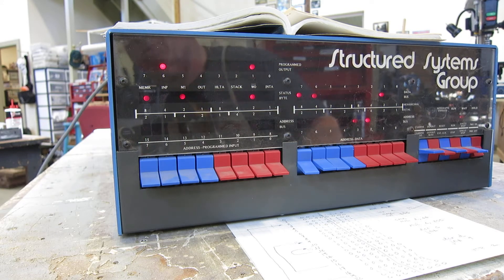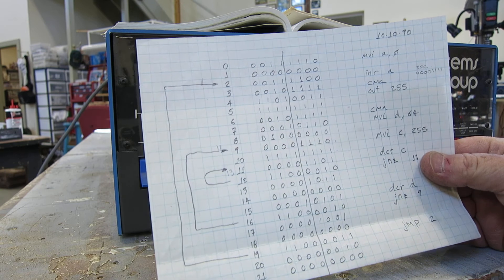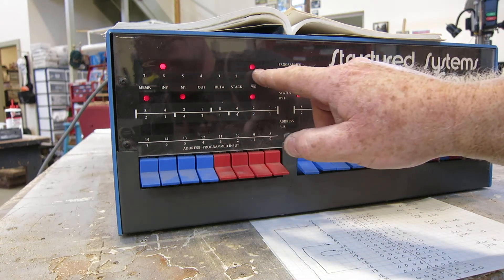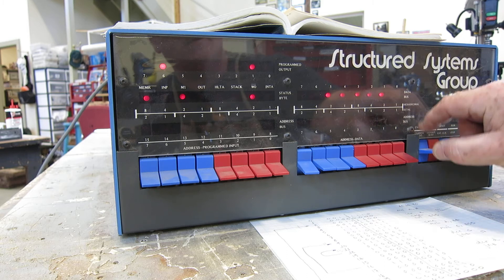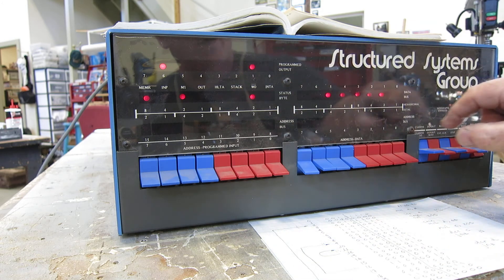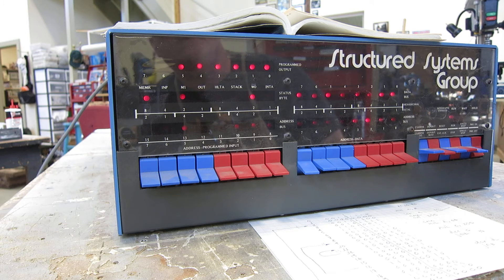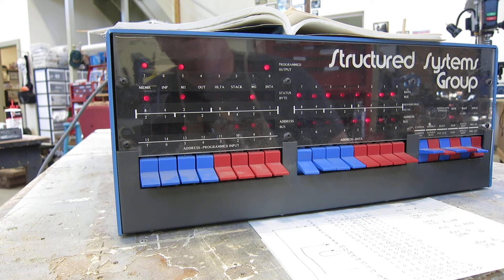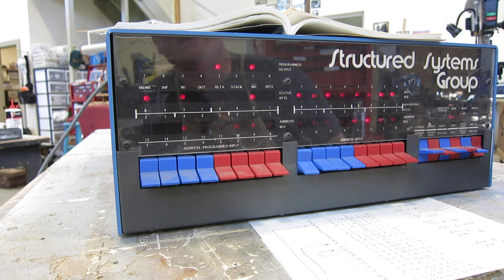MVI 1319 Programming the IMSAI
I keyed a short program into the front panel of my 1976 IMSAI 8080 computer. Here you get to see it run. No language, no IDE, no debugger, not even assembler code: RAW MACHINE CODE!